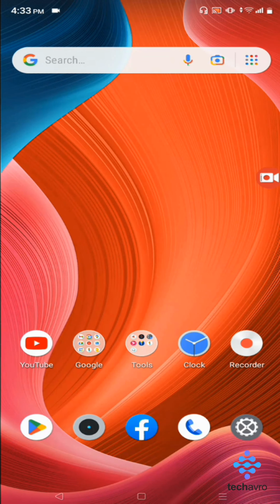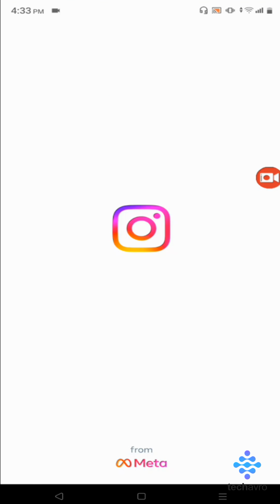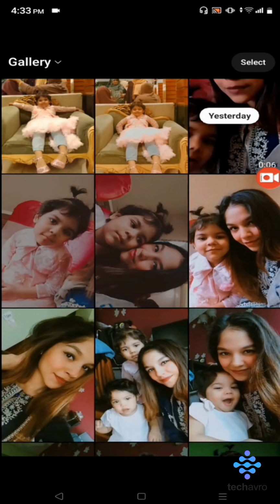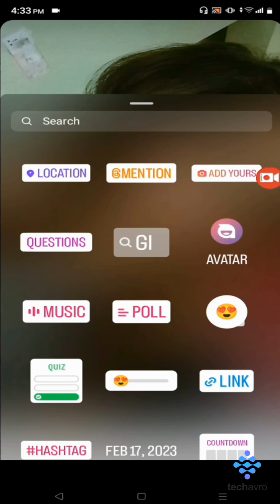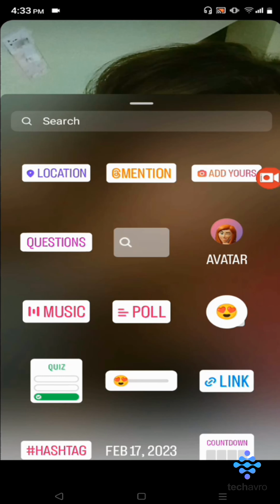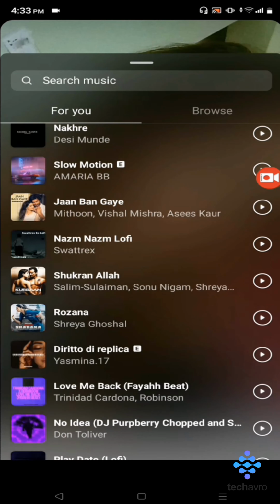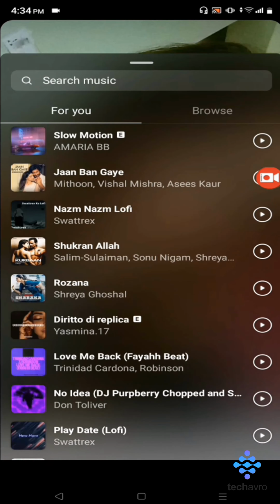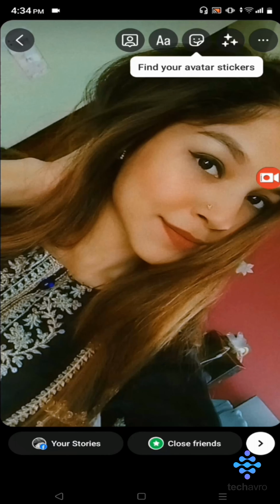How to Add Music to Your Instagram Story 2025 [New Method] [Easy & Quick Guide]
In this tutorial, we will show you how to add music to your Instagram story in 2023. Adding music to your Instagram story can make it more fun and engaging, and it's a great way to express your mood and personality. Whether you want to add a popular song or a custom track, we'll walk you through the steps to do it quickly and easily.

First, we'll show you how to browse and select a song from Instagram's music library. Then, we'll demonstrate how to customize the song's length and choose the best part of the track to use in your story. We'll also cover how to add your own music to your story using the "Music" sticker.

By the end of this tutorial, you'll be able to add music to your Instagram story like a pro, and your followers will love it!